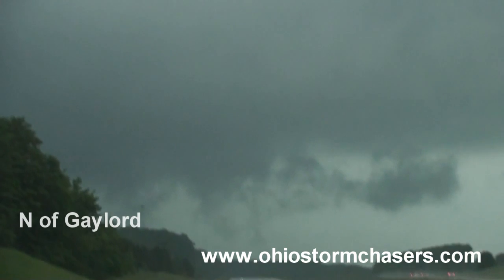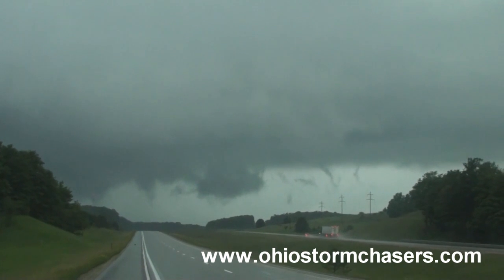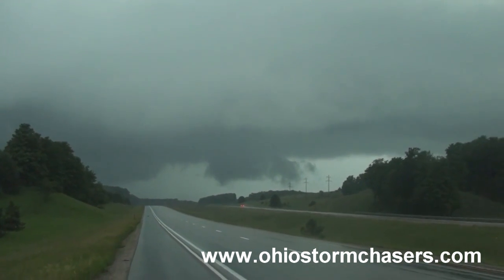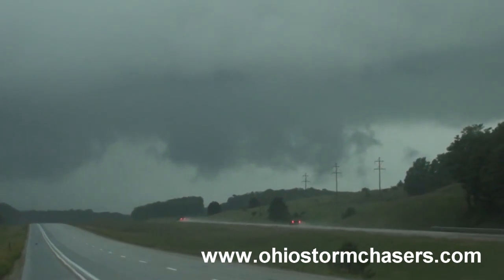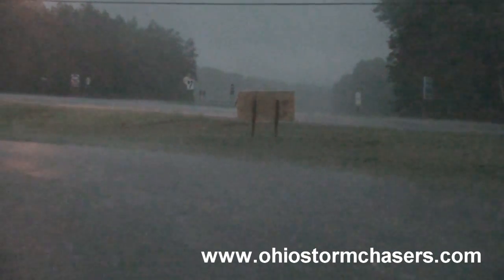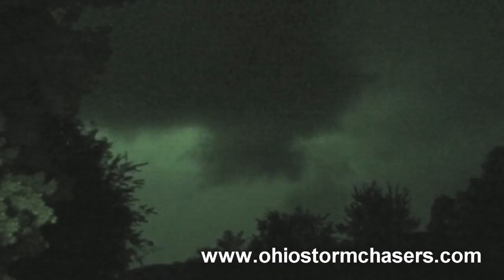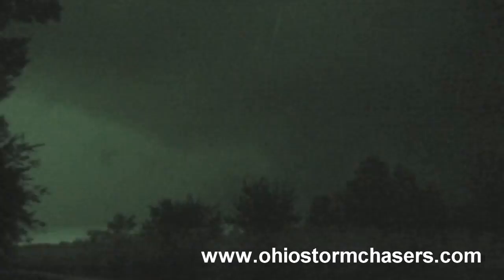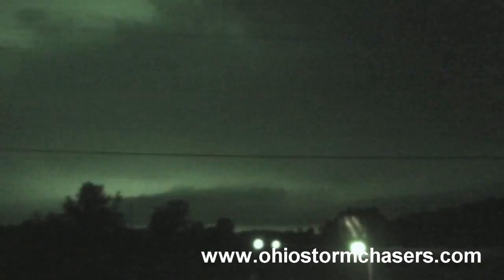Tornadic and Severe Storms in Michigan-6/18/2012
The last storm later put down an EF1 tornado SE of Grayling MI